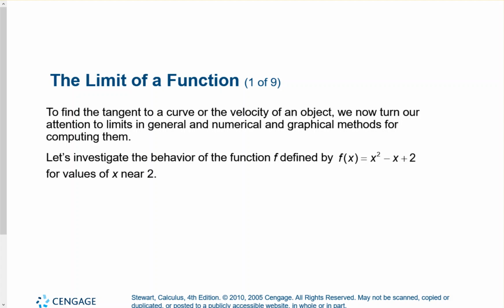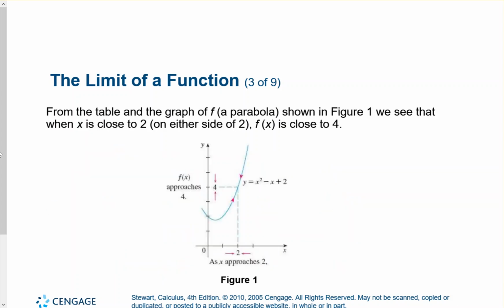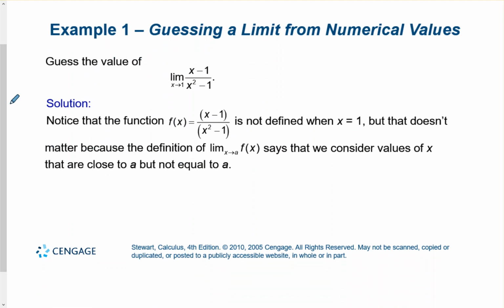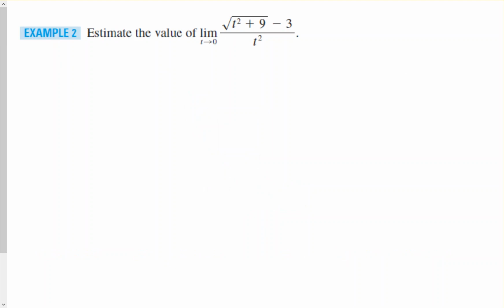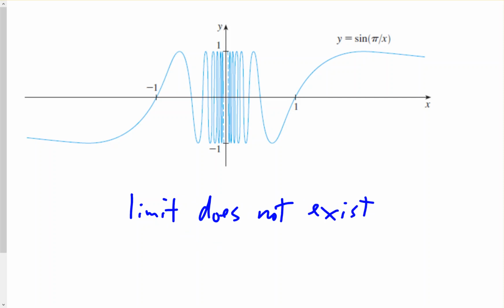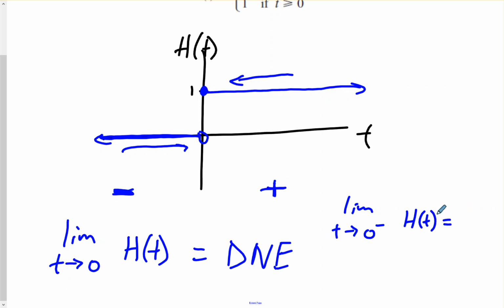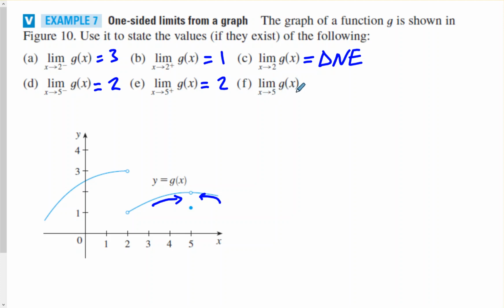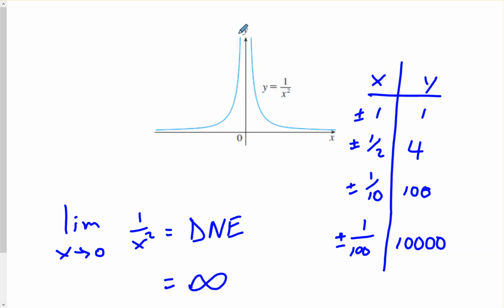2.2 - The Limit of a Function - Math 138